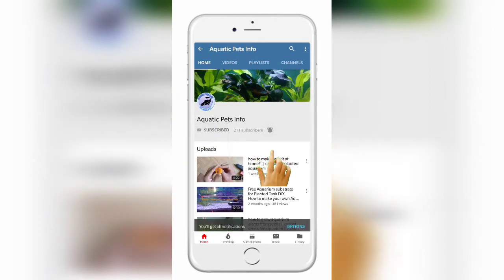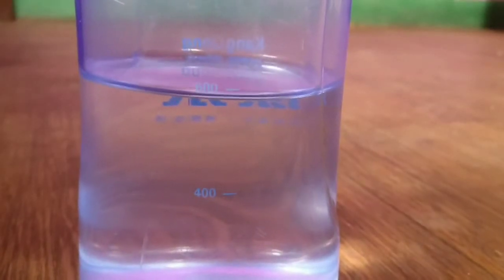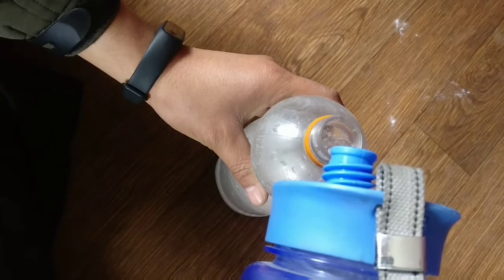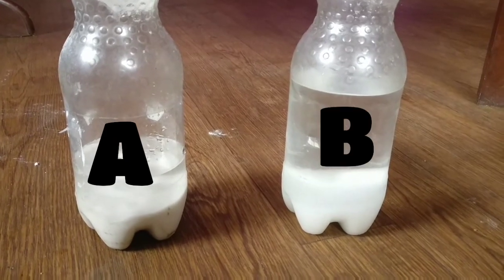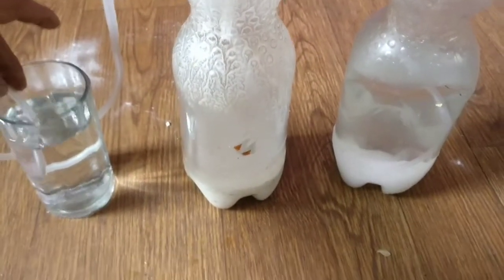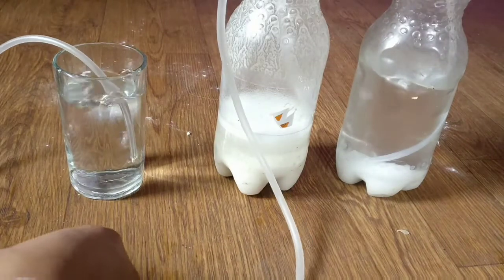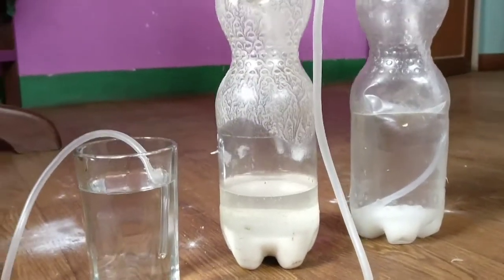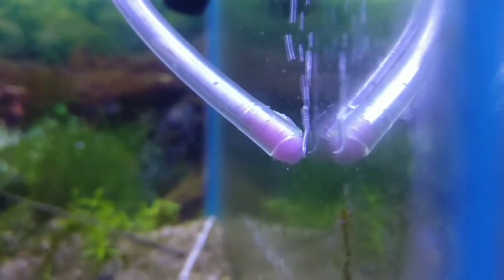How to make DIY CO2 from citric acid and baking soda for planted aquarium?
This video is about making diy CO2 from citric acid and baking soda. You need CO2 kit for this experiment. If you need diy co2 kit tutorial click the . Pour 200 gm of citric acid in one and 200 gm of baking soda to another. You should make the bottles air tight. Once citric acid is mixed with baking powder it will generate CO2. Air way pipe from bottle containing baking soda will supply CO2 to aquarium. This is very simple and cheap process to generate CO2 for aquarium.